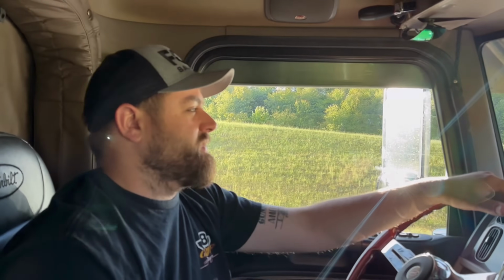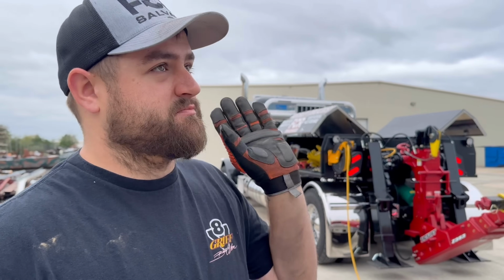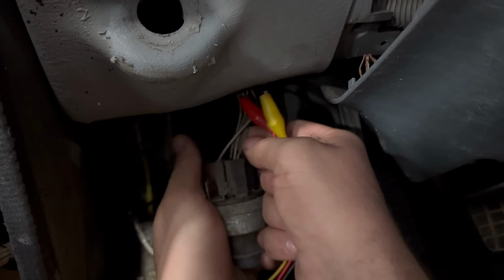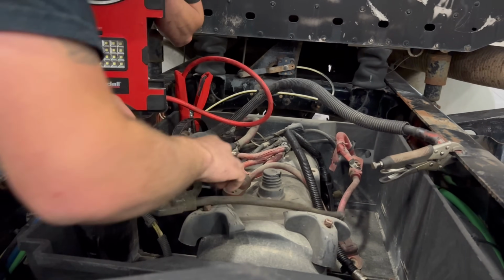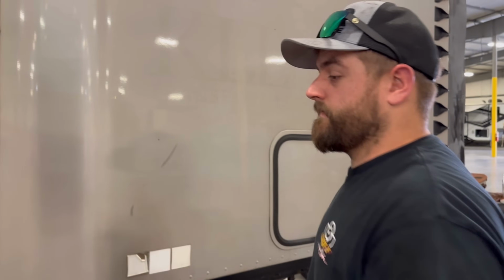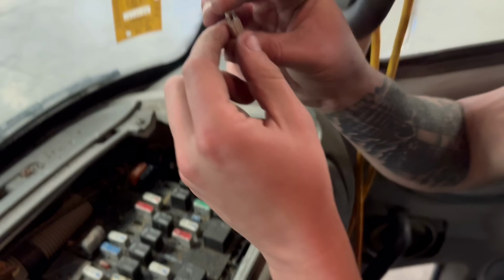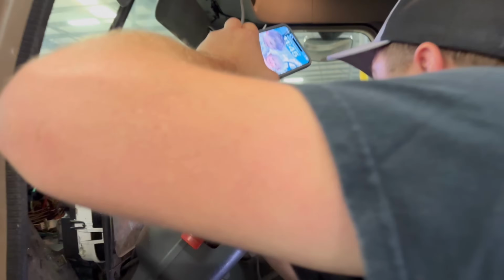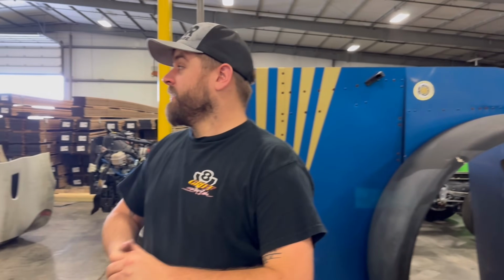Day in the Life of a JUNK YARD Truck Driver!